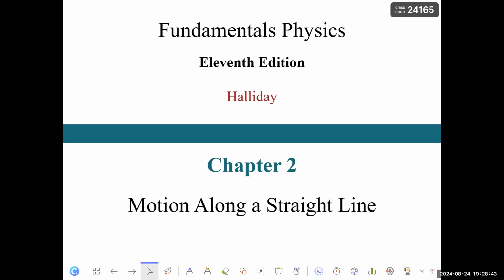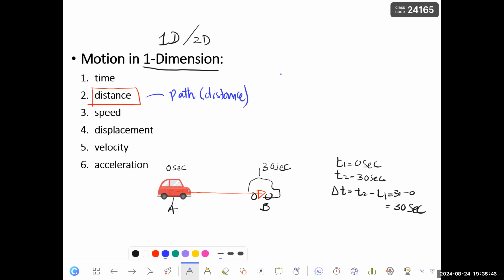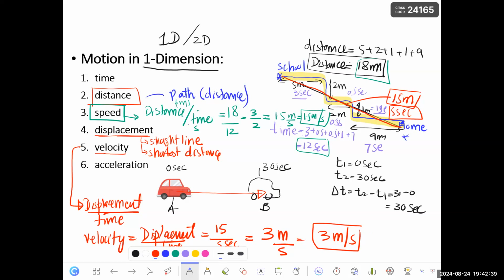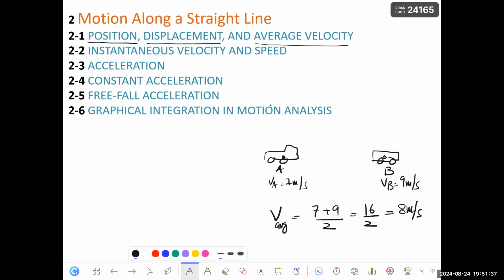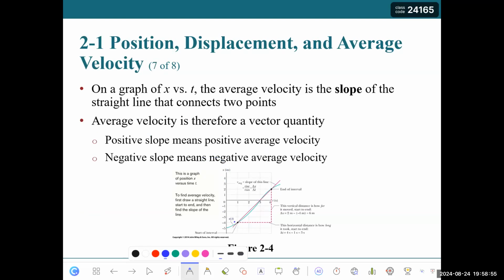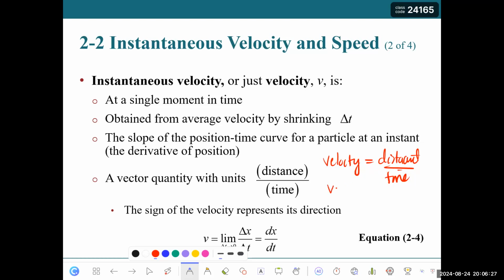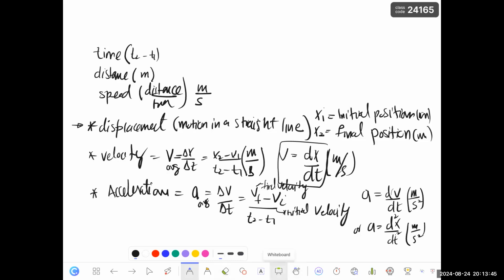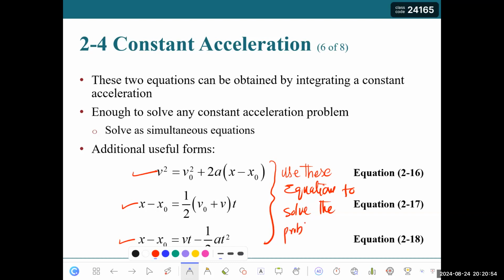Physics - Linear Motion